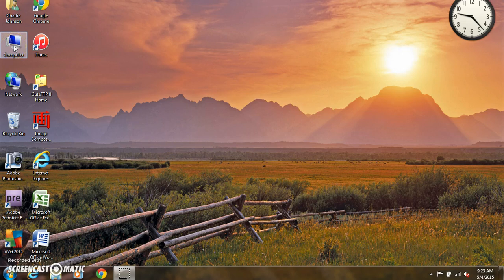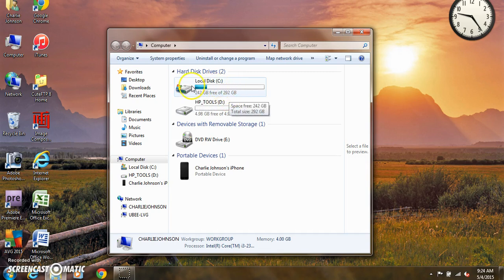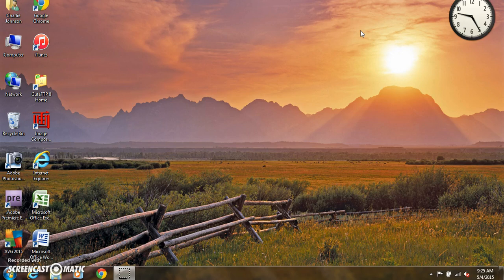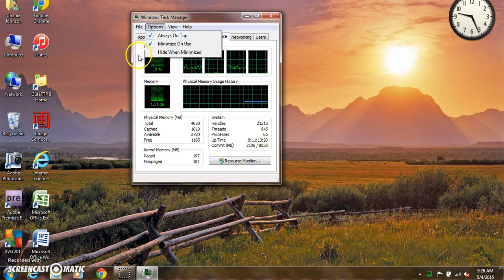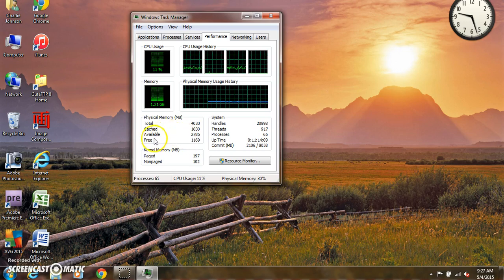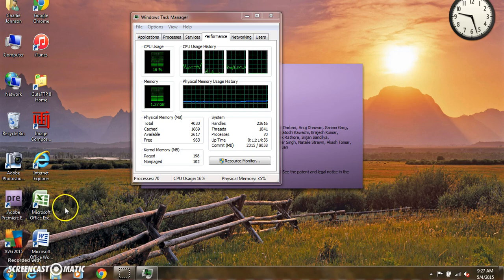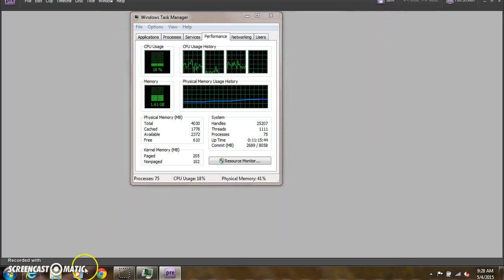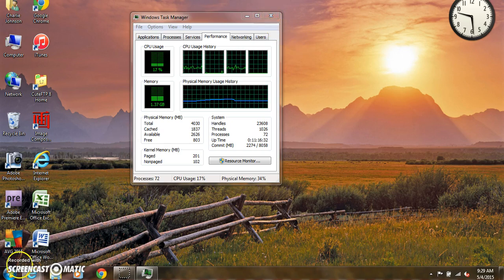How to Tell if You Need More RAM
How to tell if you need more Ram and how to check and see how much hard drive space you have left.